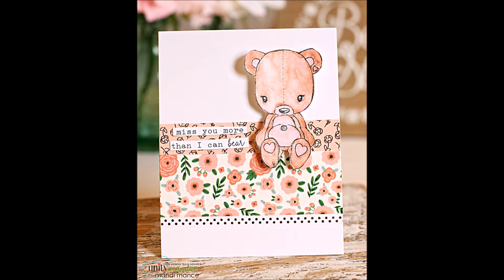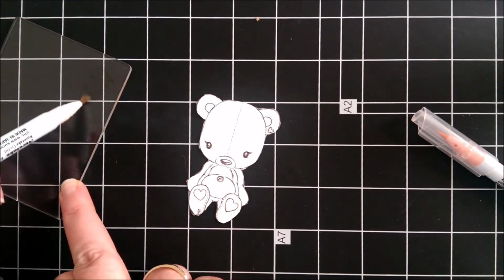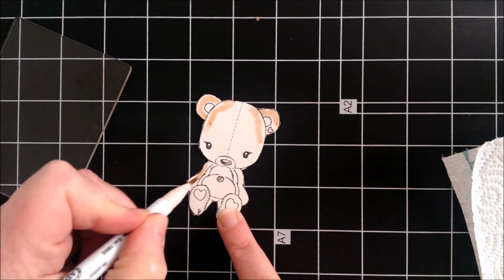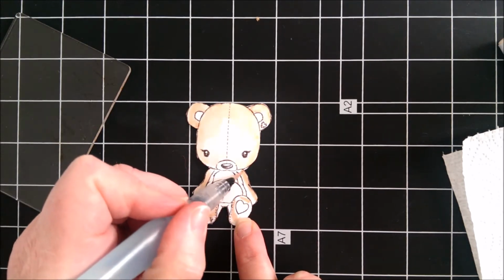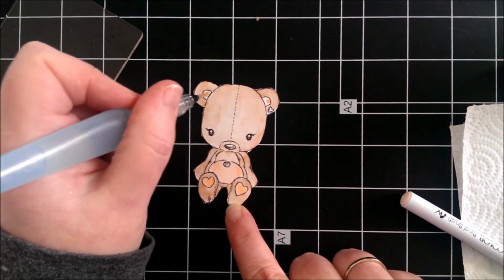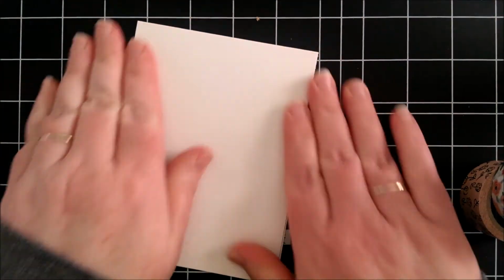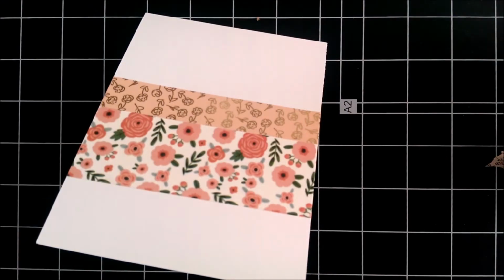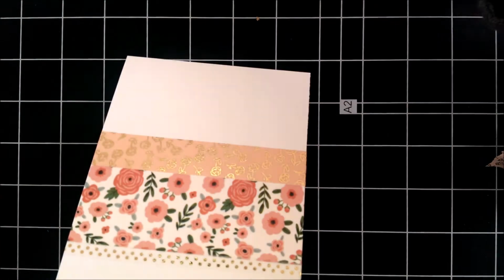Unity Quick Tip: Watercolor Bear and Washi Panel